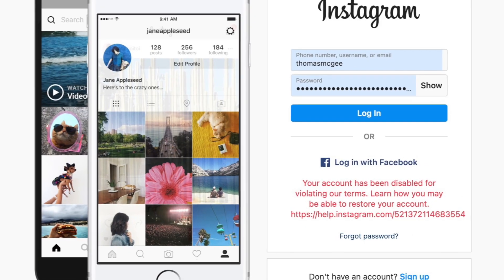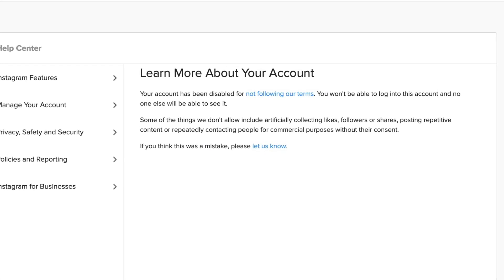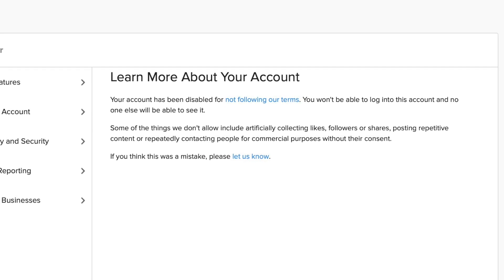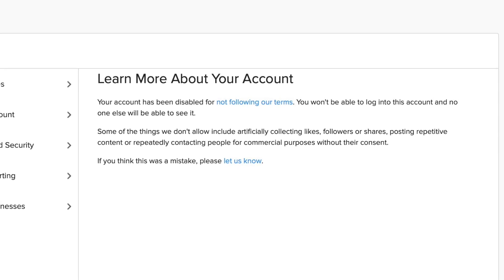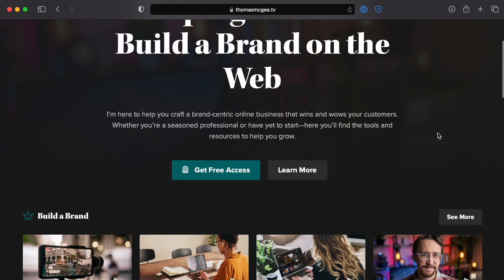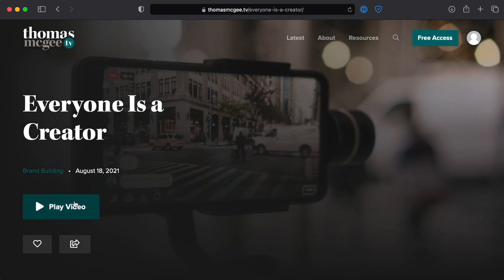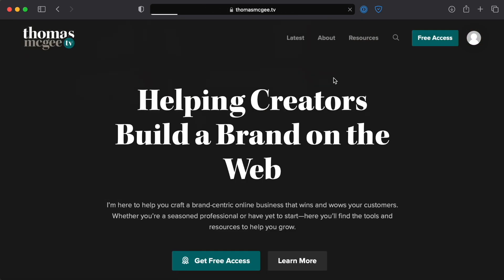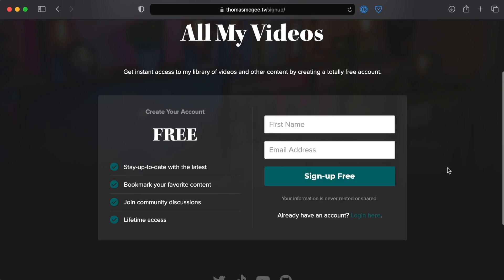I Got Banned on Instagram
In this video, I’ll tell you about why I got banned on Instagram and talk about the importance of having a platform you own and control for your content.

» RESOURCES

» CONNECT